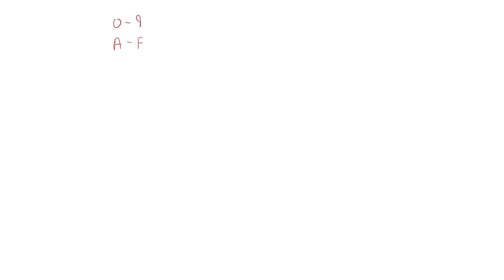Foundations of Assembly Programming - Hexadecimal Numbers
In this video, we will look at how hexadecimal numbers are constructed from binary, as well as the purpose of using hex in programming.